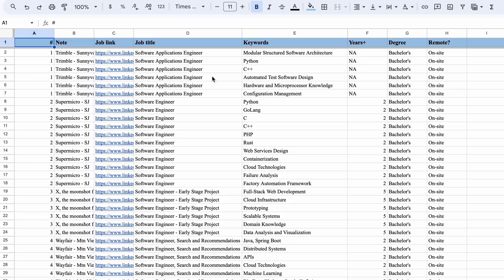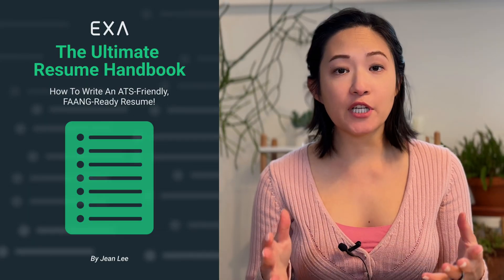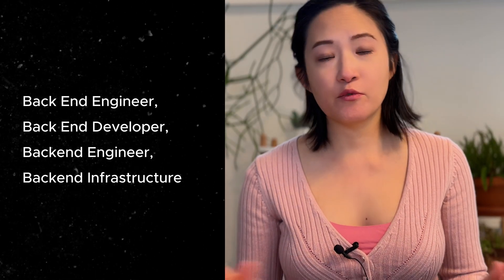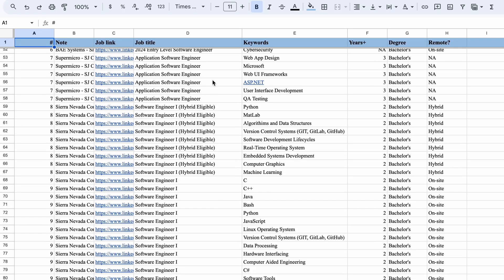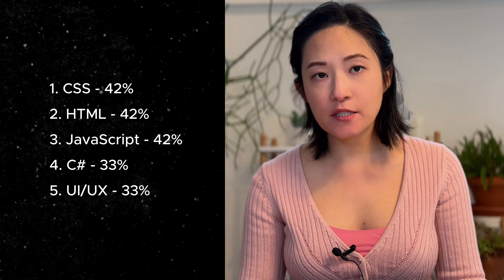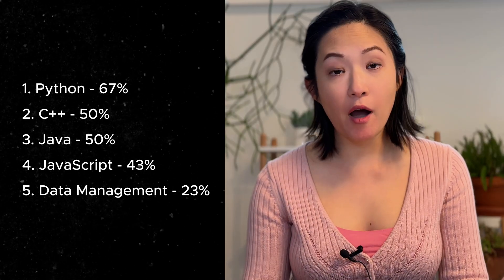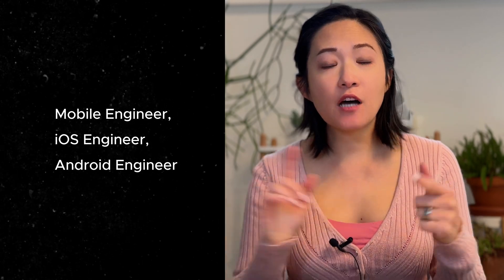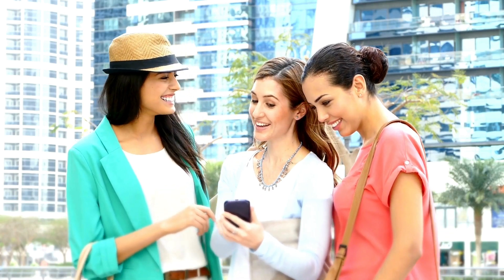Top Programming Languages to Learn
Software/AI Engineering Career Paths & Top Programming Skills: Your Tech Roadmap to Success!

Are you passionate about technology and want to build the future? This video is your one-stop shop for everything you need to know about Software and AI Engineering career paths!

We'll dive deep into the exciting world of Software and AI Engineering, exploring diverse career paths and the top key skills. Discover the essential skillset you need to succeed as a software, AI, Machine Learning, Back-End, Front-End, Full-Stack, Game Engineer, Cybersecurity, or Data Scientist.

 Whether you're a fresh graduate or looking for a career change, we'll provide valuable tips and resources to jumpstart your journey.

📎 Resources:
✅ Software Engineering Careers in the Age of AI

🖥️ My SETUP
Laptop stand
Rode Mic
The full list